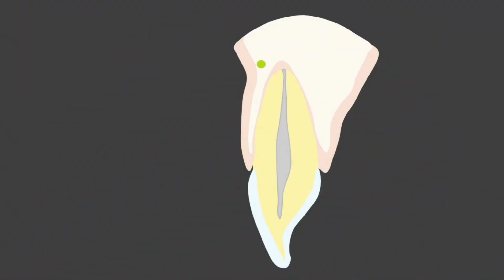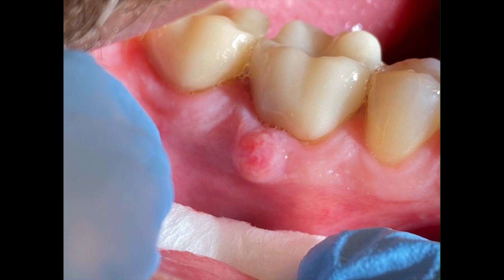Sinus tract - An Educational Video on Endodontics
This is a video about sinus tracts.
Learning outcome for this video:
1. what is a sinus tract
2. how to identify a sinus tract
3. how to tract a sinus tract
4. how to interpret a sinus tract radiograph or a fistulogram

ICD-10 diagnosis:
K04.1 Necrosis of pulp
K04.6 Periapical abscess with sinus

AAE diagnosis:
pulp necrosis; chronic apical abscess.

Sivakami Rethnam Haug